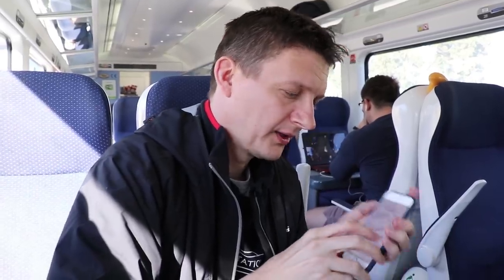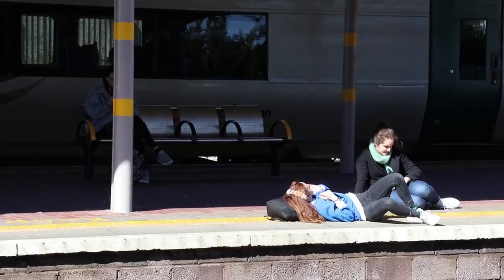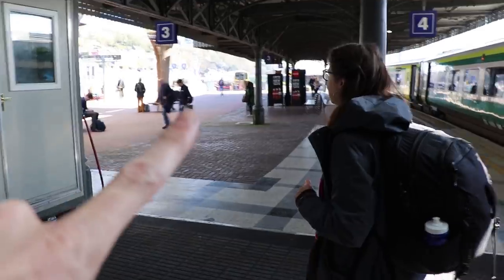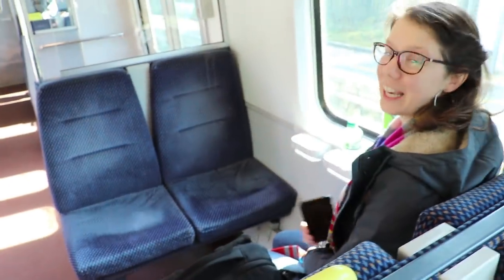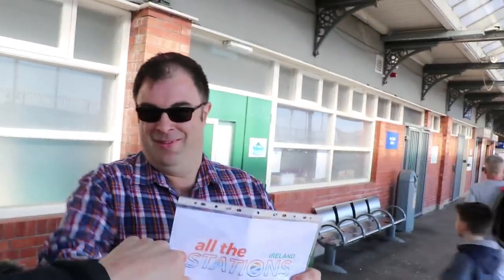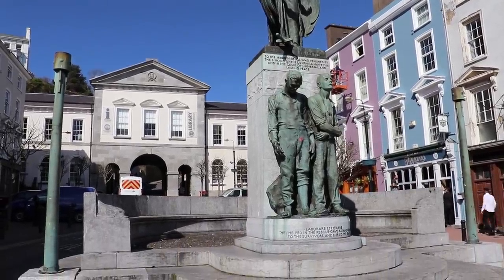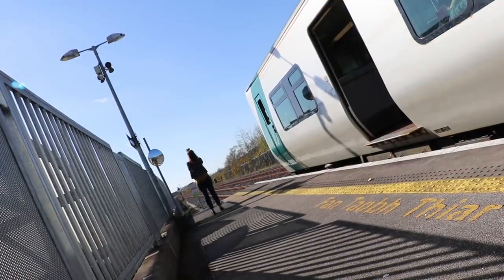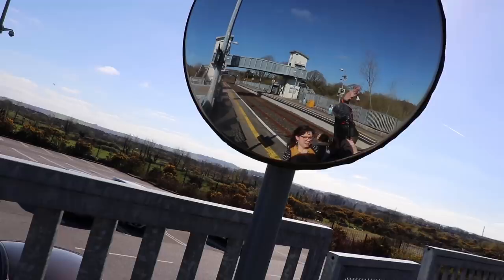It's Nothing Like A Pacer! - Episode 5, 28th March - Tralee to Cobh & Cork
It's time for a corker of an episode! As travel on the suburban network of the city that likes to say it's the real capital of Ireland! But those trains, they look a but like sprinters! Or Pacers!! Don't they?

Vicki and Geoff are travelling to 198 railway stations in Ireland and Northern Ireland!

All The Stations - Ireland sees the duo exploring the length and breadth of the Iarnród Éireann and Northern Ireland Railways networks. Along the way, they'll meet the communities connected to the lines, interview local people and those who work on the railways, to find out about their experiences of travelling by train.

To The Book! "The Railway Adventures" is published by September Publishing and was released in October 2018. It accompanies the 2017 'All The Stations' adventure, when we travelled to all 2,563 railway stations in Great Britain.

You can see a progress map and station count on the